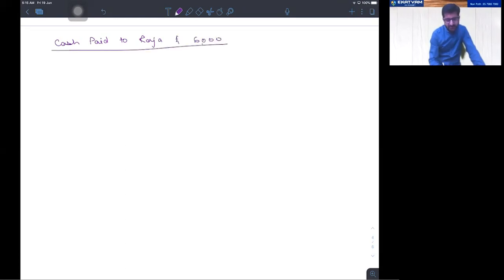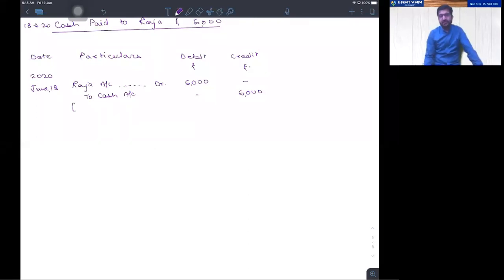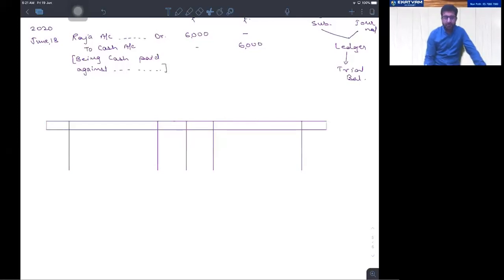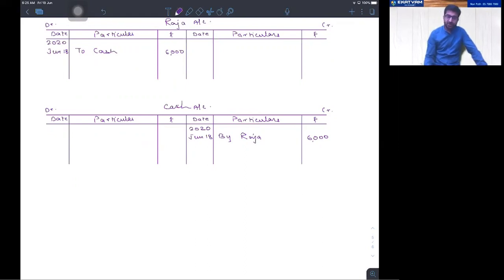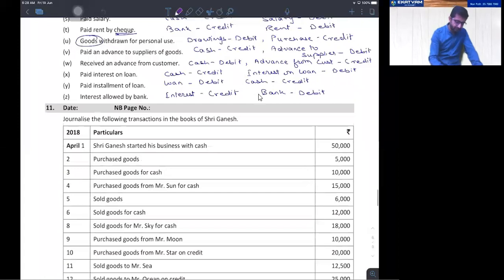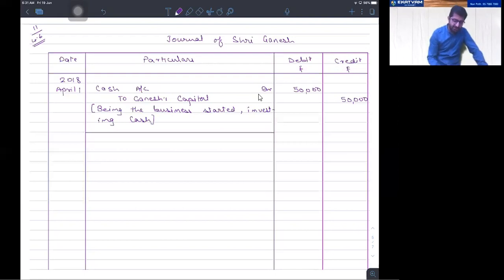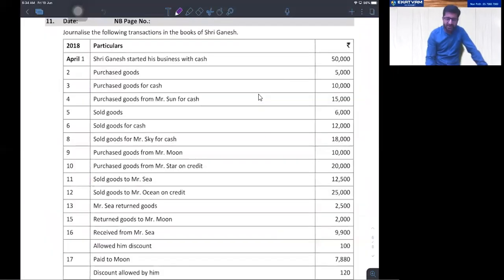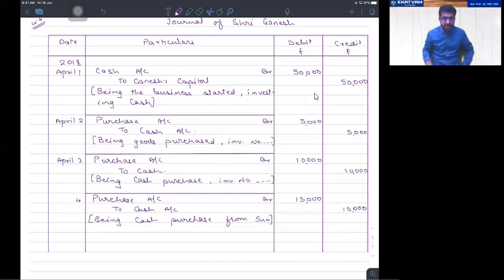Basic Account Session 7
For Nov 2020 Exam